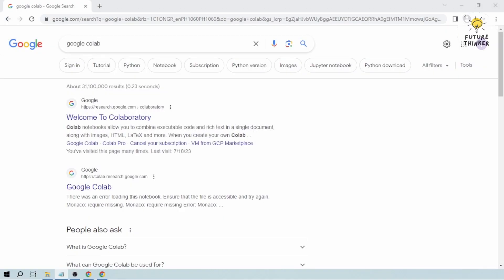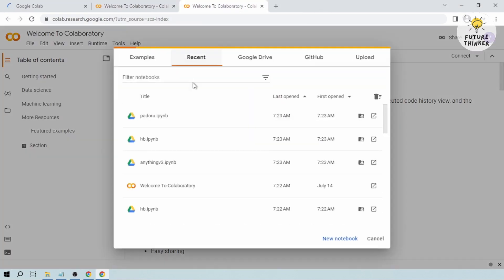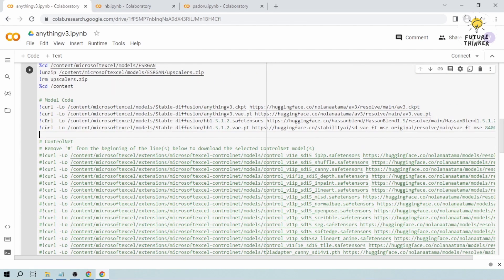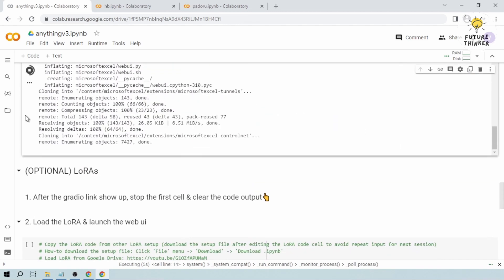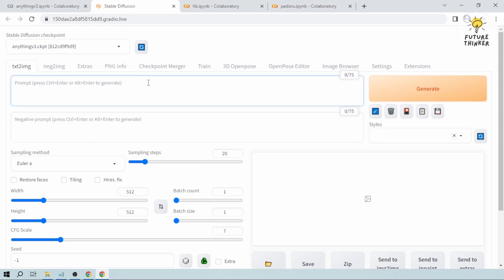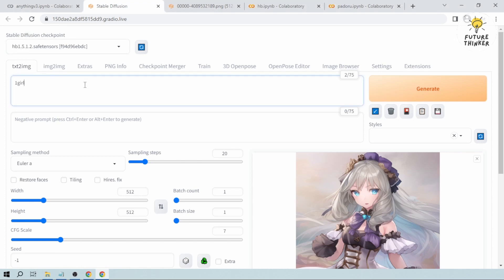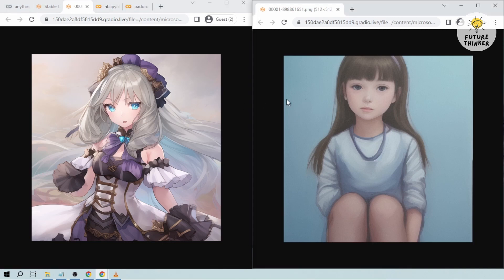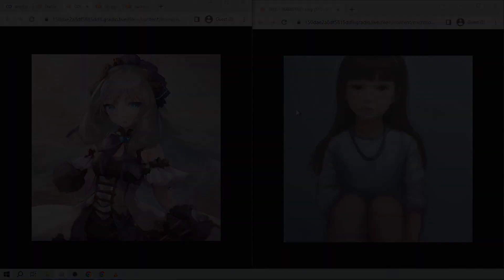How to Set Stable Diffusion Load Multiple AI Models in Google Colab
In this insightful tutorial, you'll learn how to configure Stable Diffusion and load multiple models using Google Collab. Follow along as we guide you through the process step by step. Open three tabs of Google Collab and upload the model files, including Anything Version 3, Hassan Blend, and Podoro.

After running the cell, wait for the public URL to appear, indicating that the models are successfully loaded. Experiment with different models to generate images with unique styles and witness the creative potential of Stable Diffusion in action.

Unleash the power of AI and explore the diverse capabilities of Stable Diffusion with this beginner-friendly guide. Discover how to use multiple models to create distinct visual outputs from the same prompt. Whether you're an AI enthusiast or a creative professional, this tutorial will equip you with the skills to leverage Stable Diffusion effectively in your projects. Don't miss this opportunity to expand your AI toolkit and elevate your image generation capabilities with Stable Diffusion and Google Collab. Join us in the exciting world of AI-driven creativity and start generating stunning images today!